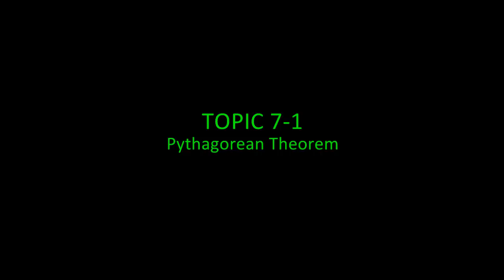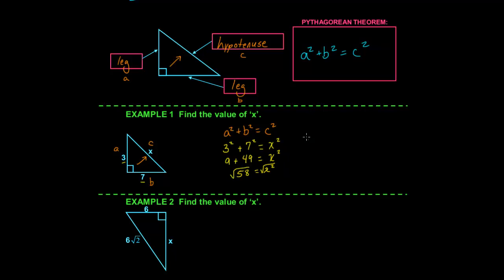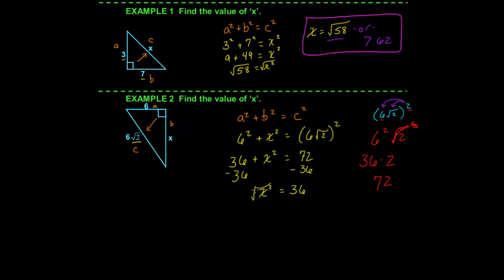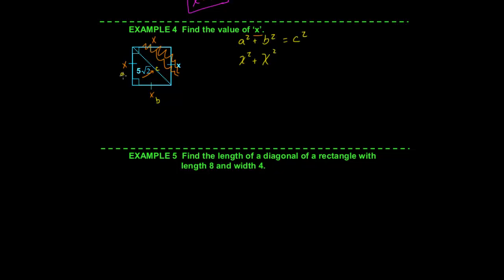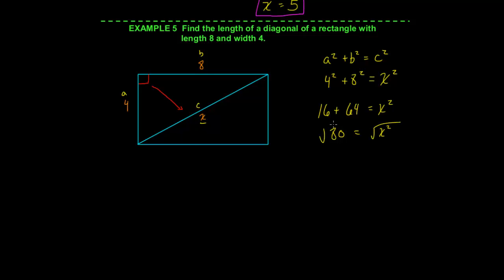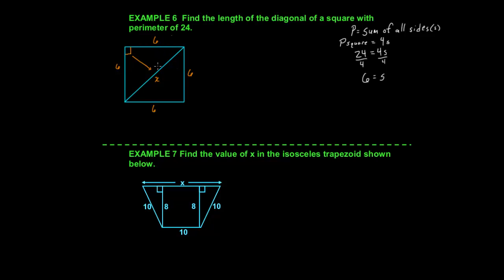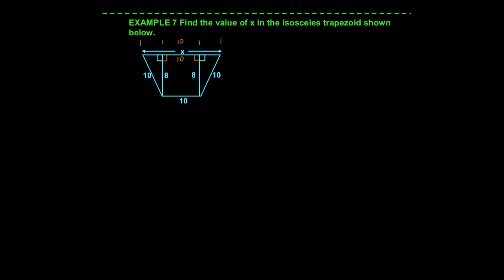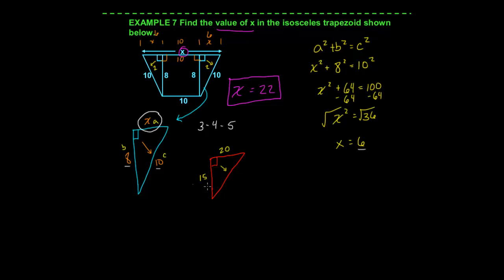Topic 7-1 Pythagorean Theorem